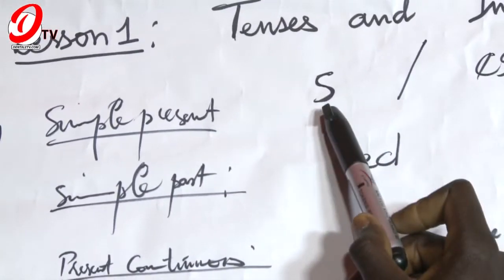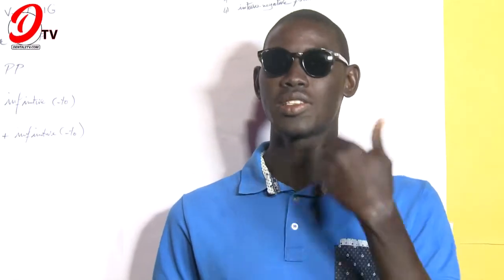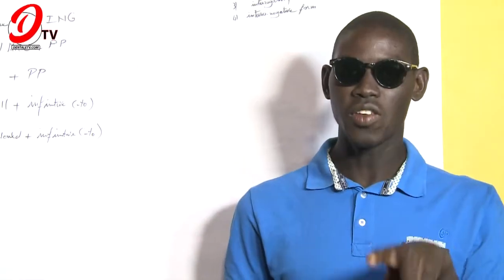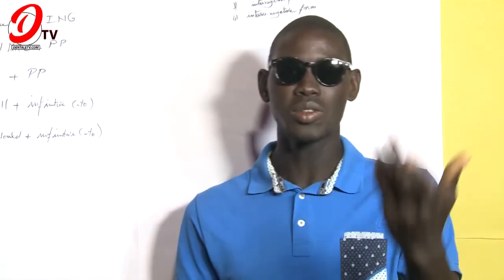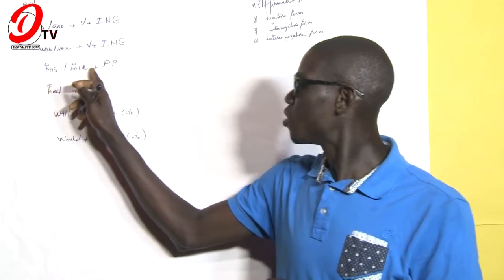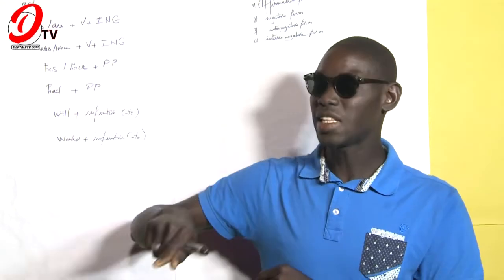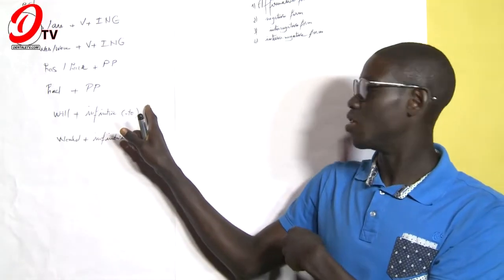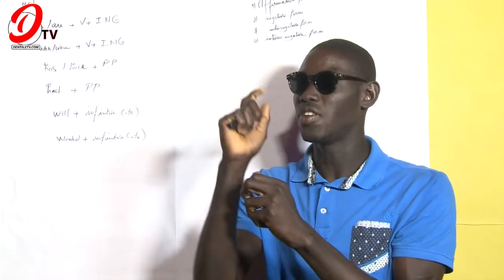Hello ec class: tenses and indicators Animateur Mr Dioufy